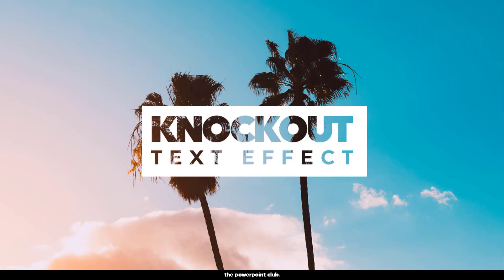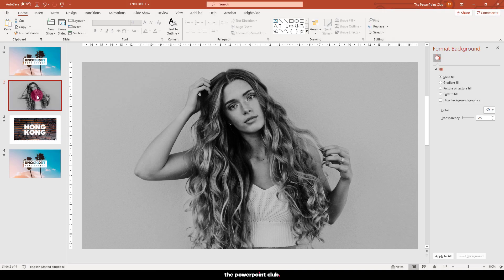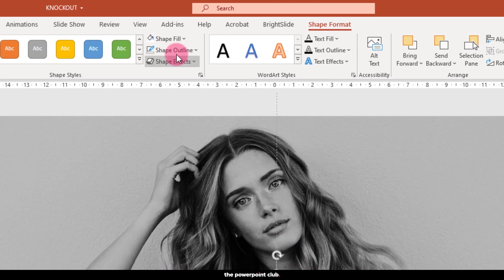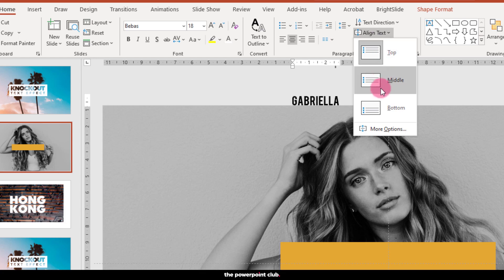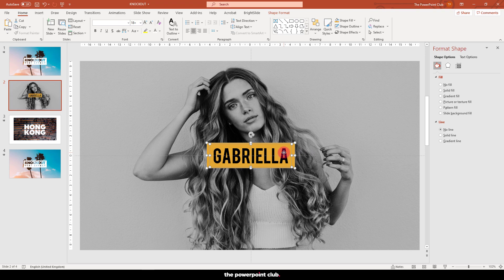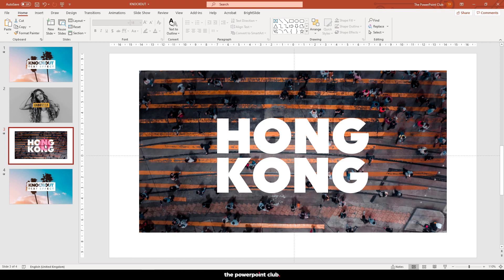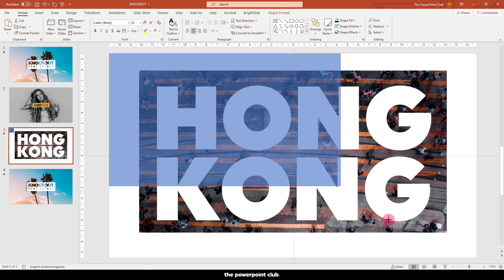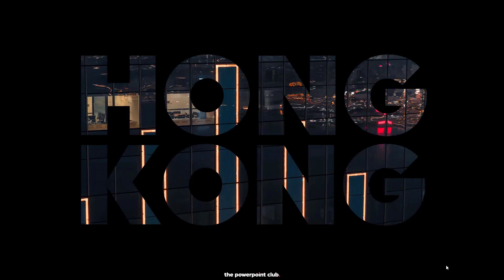PowerPoint - How to create knockout text effects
This PowerPoint tutorial will show you how to create this cool knockout text effect, just using PowerPoint.

The step-by-step guide will help you recreate the effect whether you are a beginner or an expert.
Use the thepowerpointclub